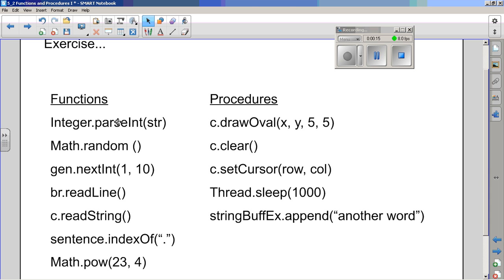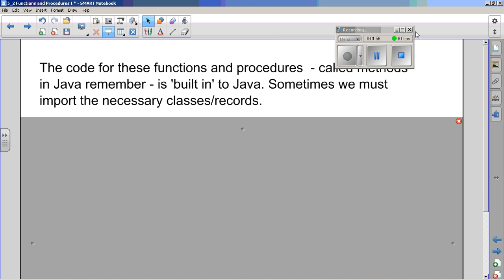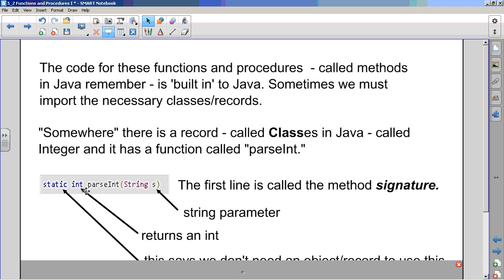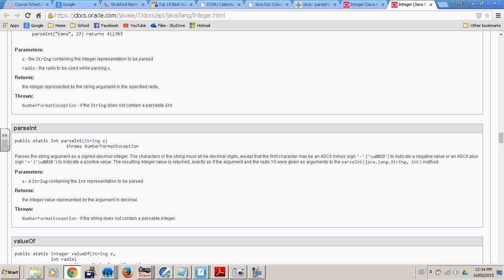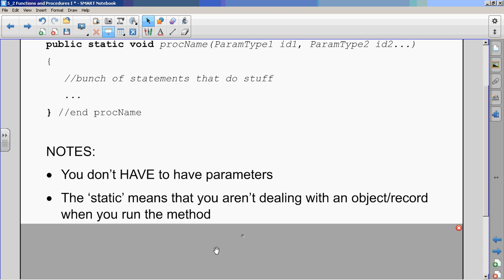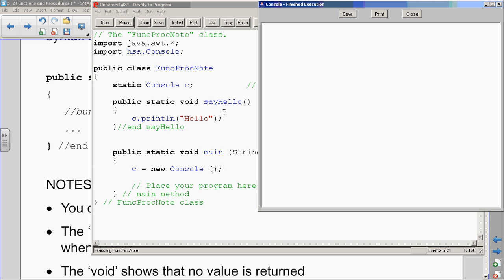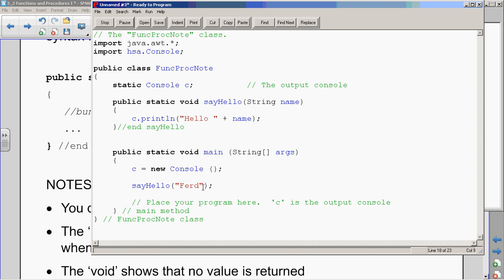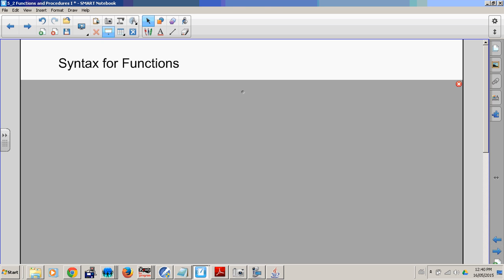5 2 Functions and Procedures I P2